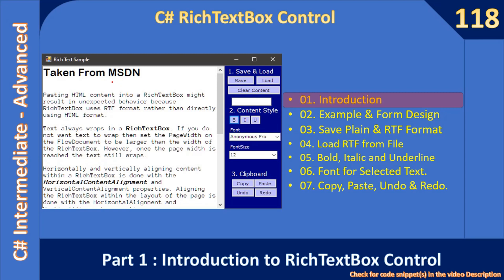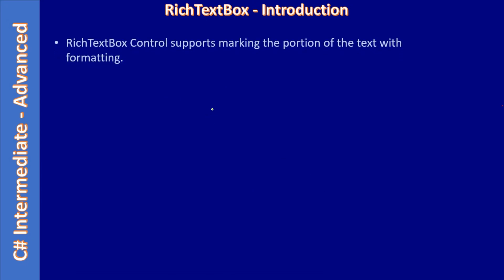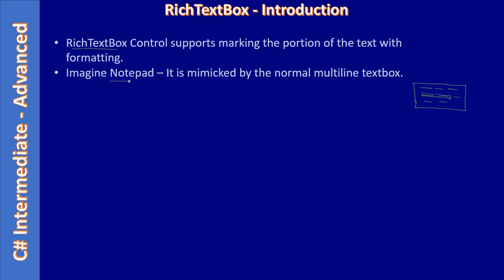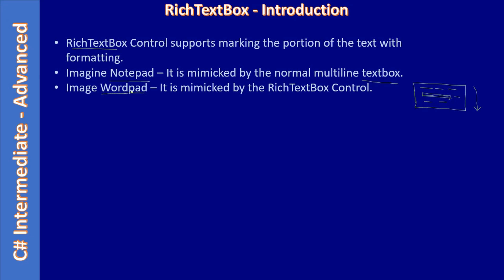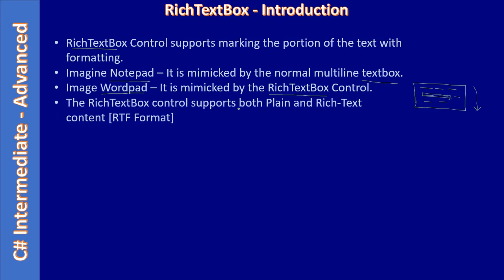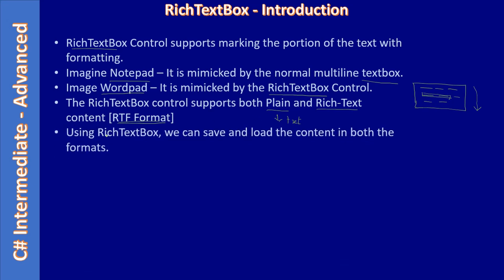C# RichTextBox Control | Part 1 - Introduction | C# Advanced #118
This Sub-Series is for C# RichTextBox Control. In this C# advanced video, we will learn C# RichTextBox Control basic.